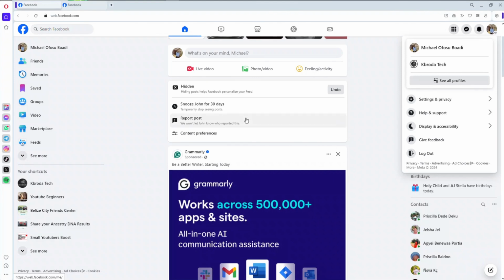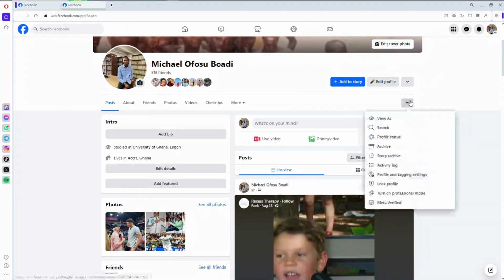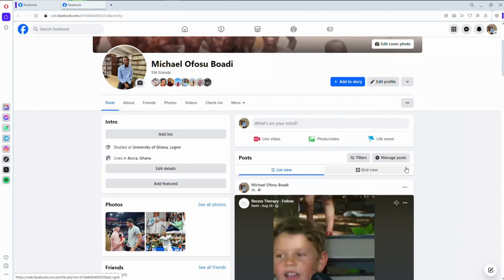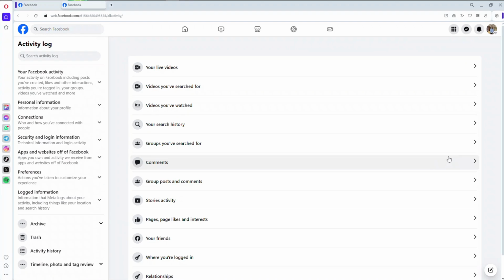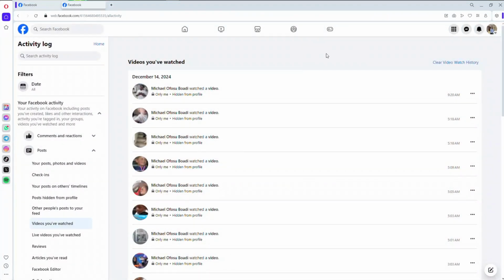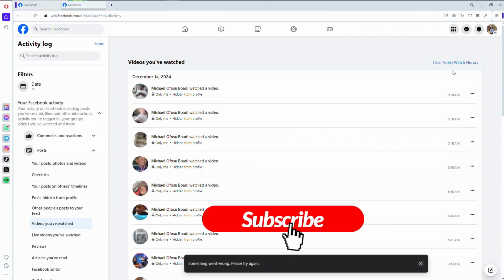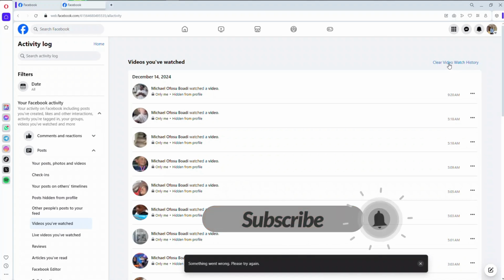How To Delete All Watched Video History On Facebook Mobile & PC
In this step-by-step tutorial, discover how to delete all your watched video history on Facebook! Whether you're looking to clear your feed or maintain your privacy, this guide will show you how to manage your video history effectively. Follow along to learn the simple process and take control of your Facebook experience!